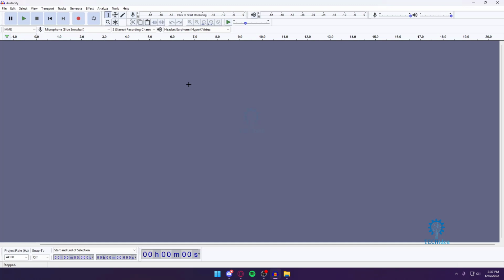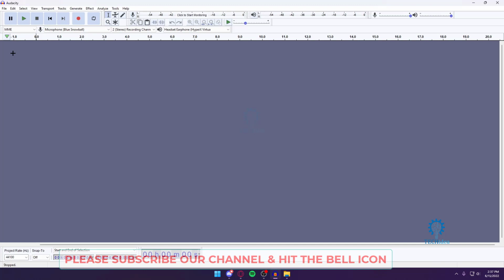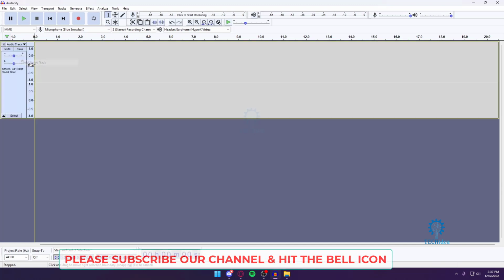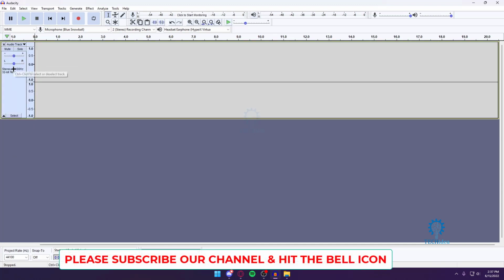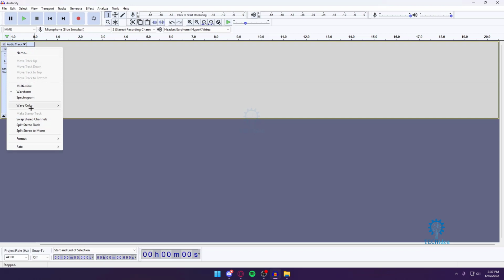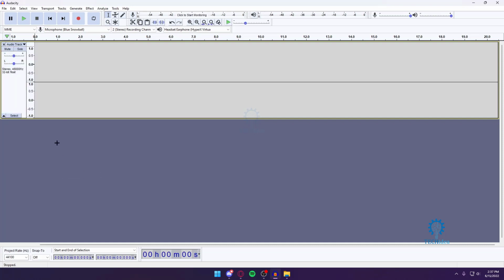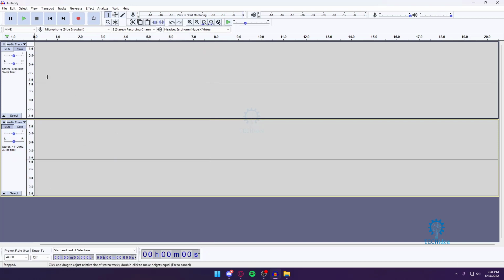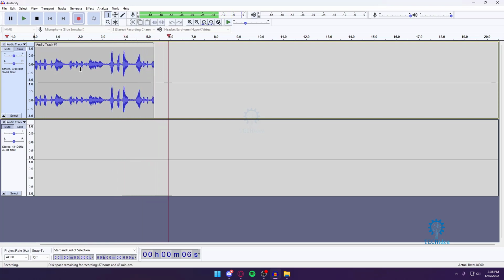How to Record in Audacity 2025 [New Method]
How to record audio on Audacity either from a microphone or to capture the sounds of another program.